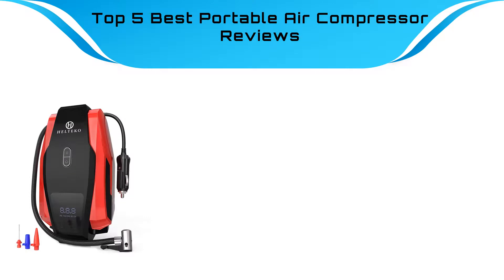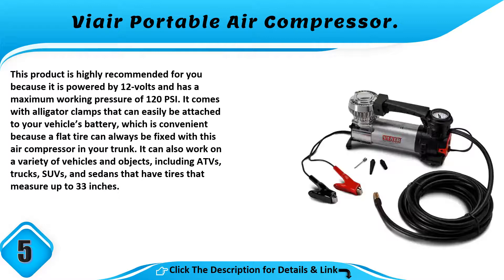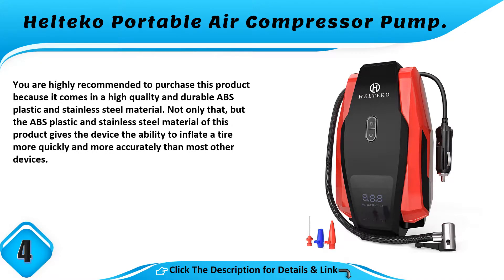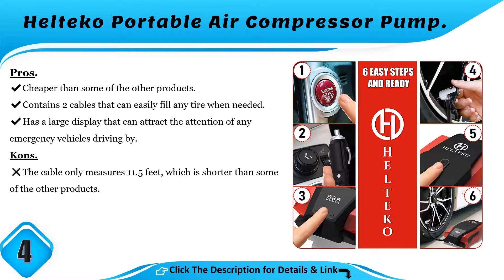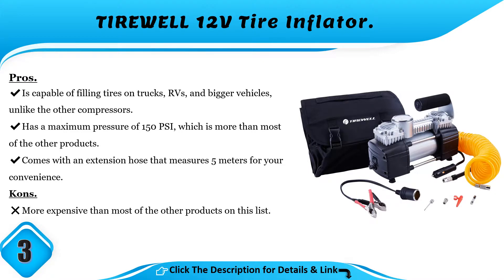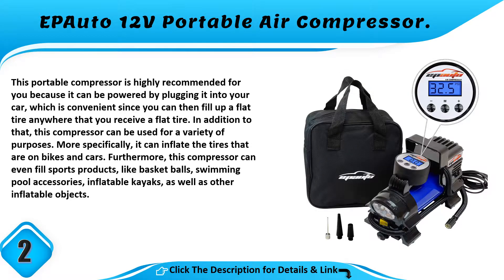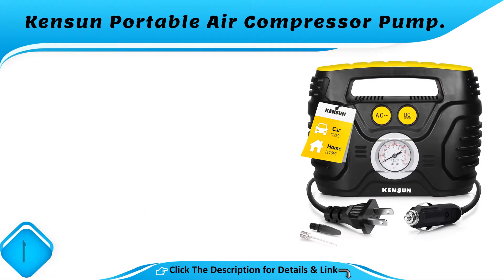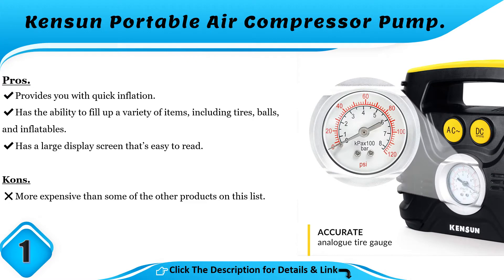Portable Air Compressors | Best Portable Air Compressor 2019 (Buyer's Guide)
Portable Air Compressors | Best Portable Air Compressor 2019

👉Best Karaoke Machines Links: ✅

5) Viair Portable Air Compressor

4) Helteko Portable Air Compressor Pump

3) TIREWELL 12V Tire Inflator

2) EPAuto 12V Portable Air Compressor

1) Kensun Portable Air Compressor Pump

In this video we are going to show you Portable Air Compressors 2019. Let save your time and money, I am going to show video reviews on the Top 5 Best Portable Air Compressor on the market.

👉Buyer's Guide:

When you’re searching for portable air compressors, you should consider what type of air compressor that will benefit you the most. For instance, pancake compressors are round and flat and have handles for easy portability. They generally take up less space and are more stable.

Other options may be the hot dog compressor or the twin-stack compressor. The hot dog compressor is horizontal with a single, cylindrical tank, and the twin-stack compressor has 2 horizontal, cylindrical tanks that are in a stacked design that adds air capacity without using more space up on the floor.

Other air compressor designs may be wheelbarrow compressors, which have 2 cylindrical tanks and feature wheels and handles for easy portability, or inflator compressors, which are the smallest compressors and don’t contain storage tanks. They typically rely solely on the air supply around then to operate, and they’re usually used to inflate smaller items like tires, small boats, or other inflatable objects.

If this video was helpful to you, please remember to leave a like and subscribe to our channel (best product 4you) to see more videos like this in the future, and if you have any questions related to the products we listed here, leave a comment down below and i will get back to you as soon as i can!